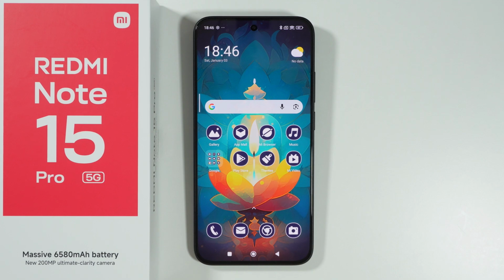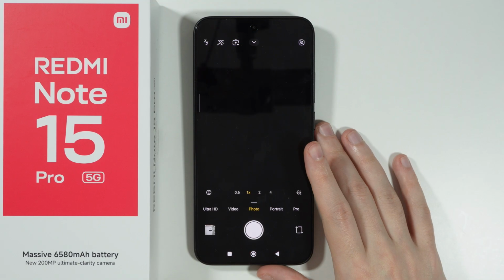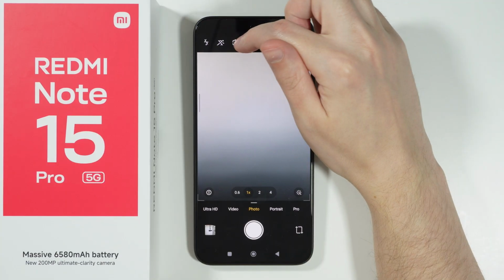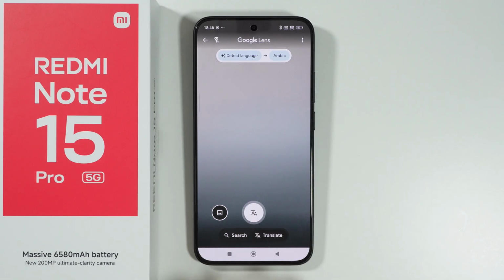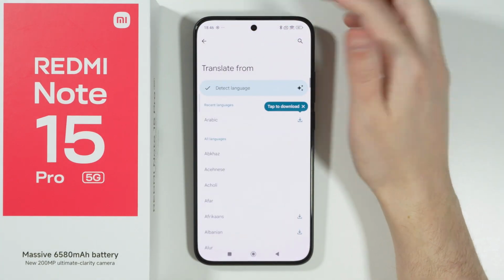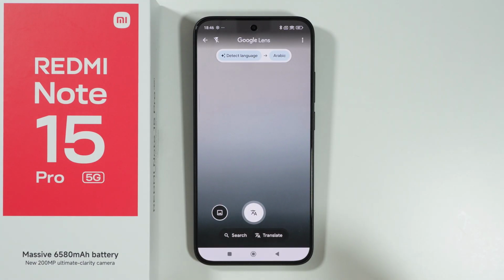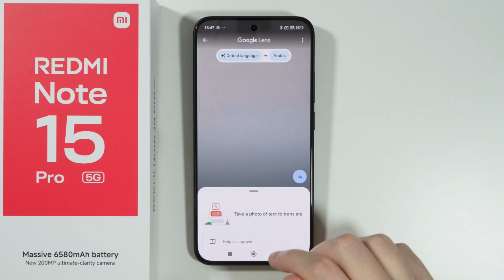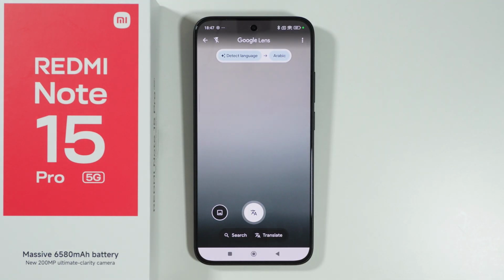Redmi Note 15 Pro/Pro+ 5G: How to Translate with Camera (Google Lens Translation)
In this video, I'll show you how to translate text using the camera on your Redmi Note 15 Pro/Pro+ 5G with Google Lens. This feature allows you to instantly translate signs, menus, and more by simply pointing your camera at the text. Follow along in this quick tutorial to unlock the power of real-time translation and make traveling or learning new languages even easier!